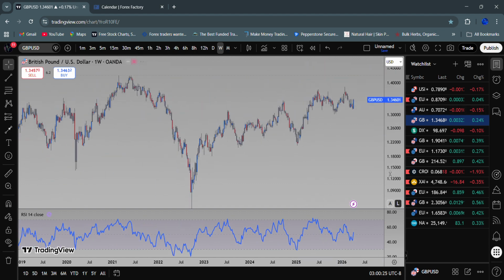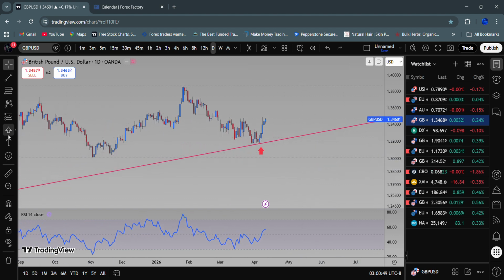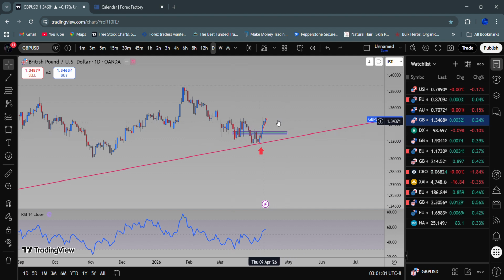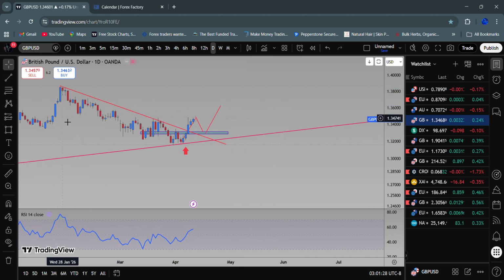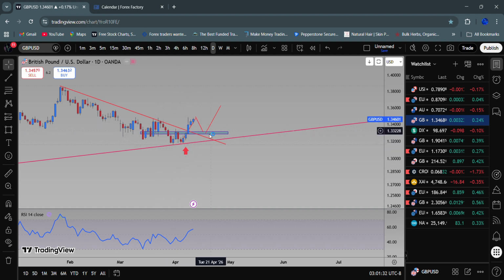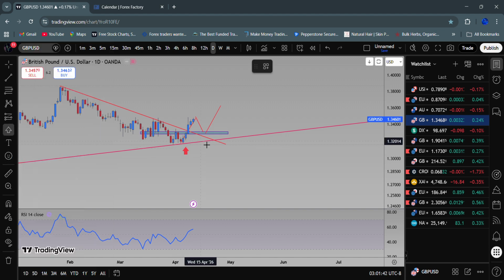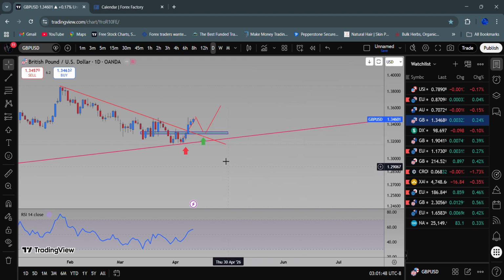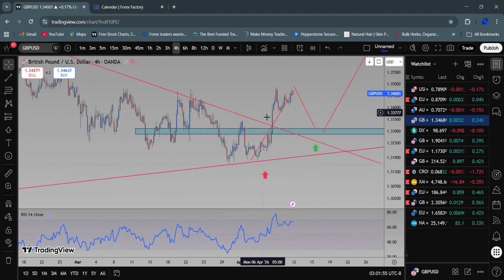GBP/USD Analysis for this week 12-17/04/2026